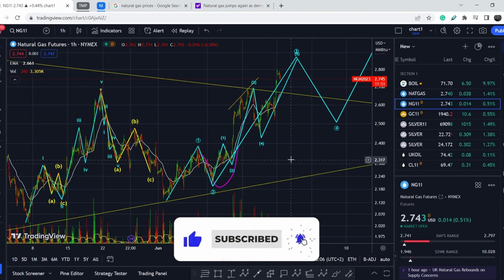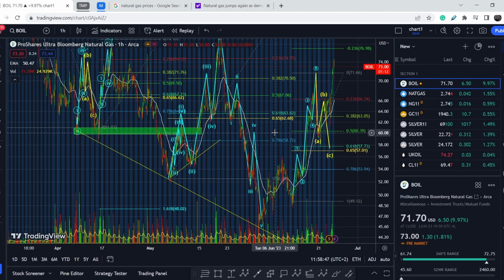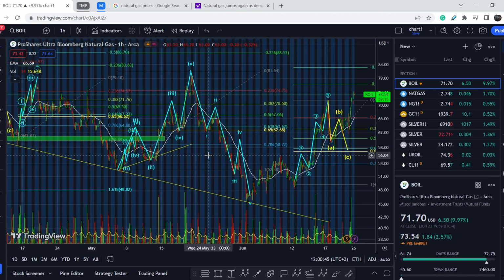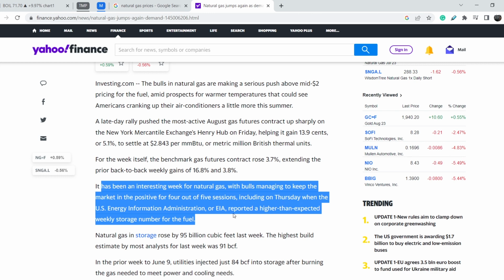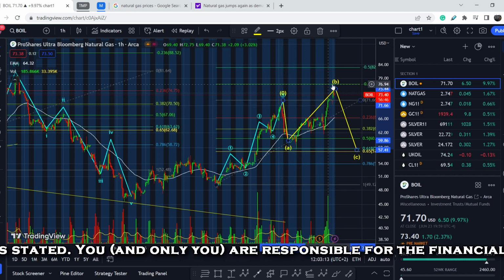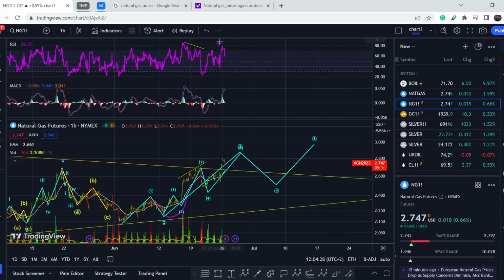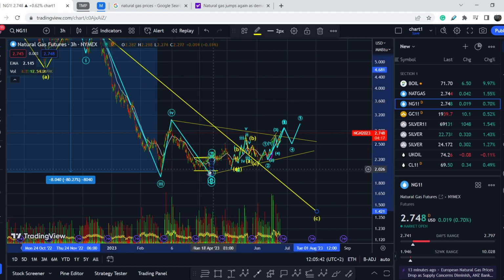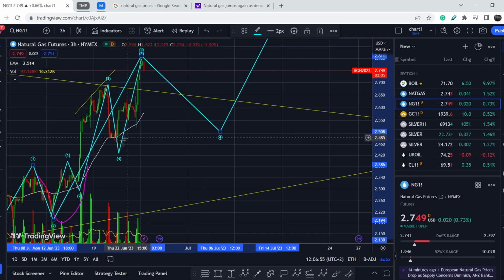Natural Gas Futures: Forecast & Seasonality! BOIL Post Stock Split Analysis & Natgas Analysis!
ProShares Ultra Bloomberg Natural Gas is an exchange traded fund launched by ProShare Capital Management LLC. The fund is co-managed by ProFund Advisors LLC and ProShare Advisors LLC. The fund invests in the commodity markets. It takes long positions and uses derivatives to invest in natural gas sector. It uses derivatives such as futures to create its portfolio. The fund seeks to track 2x the daily performance of the Bloomberg Natural Gas Subindex. ProShares Trust II - ProShares Ultra Bloomberg Natural Gas was formed on October 4, 2011 and is domiciled in the United States. In this BOIL Stock Analysis video, we discuss swing trading and investing in the company. We analyze the 55 EMA (Exponential Moving average), MACD (Moving Average Convergence Divergence), RSI (Relative Strength Index), bullish and bearish trends, technical analysis chart patterns, and potential entry and exit points for traders and investors.

Timecodes:
0:00 Intro
0:12 Fundamental Analysis
4:35 Technical Analysis